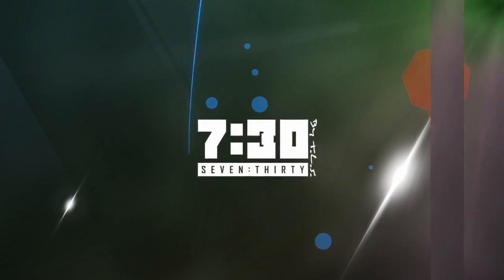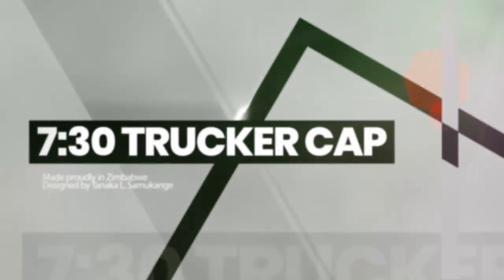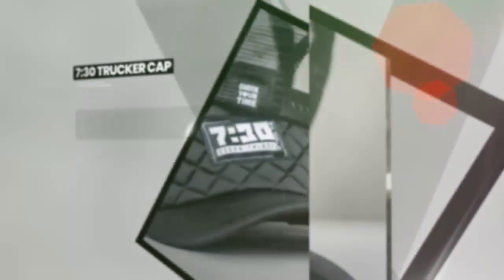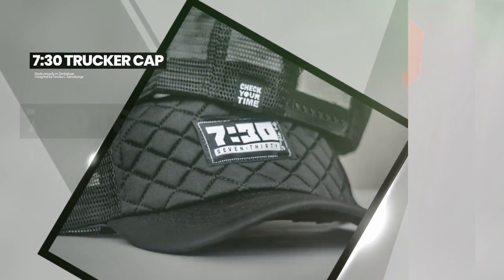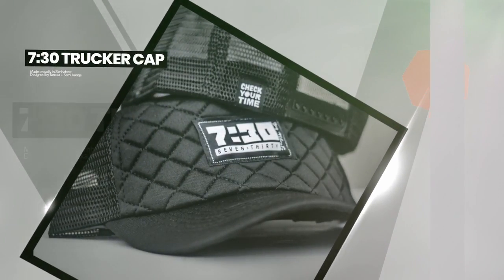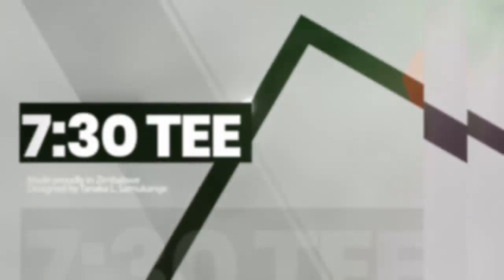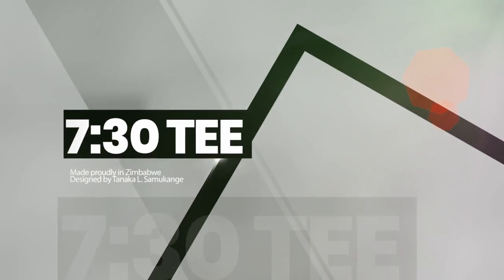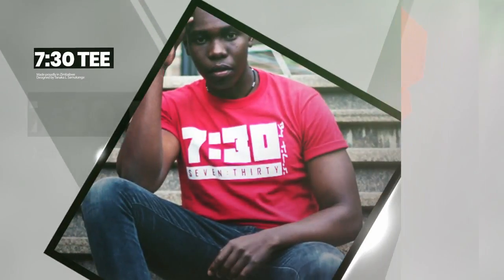Fashion Feature | 7:30 Apparel Starter Pack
7:30 apparel is a  youthful brand heavily influenced by Hip hop culture stand a chance to win a Tee by simply liking and sharing this video! Check out the 7:30 street-wear starter pack!